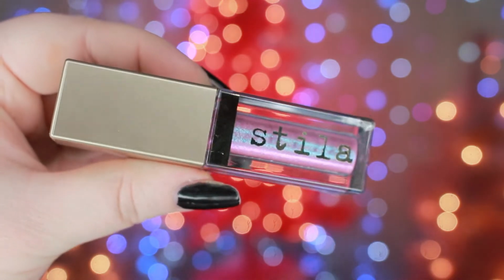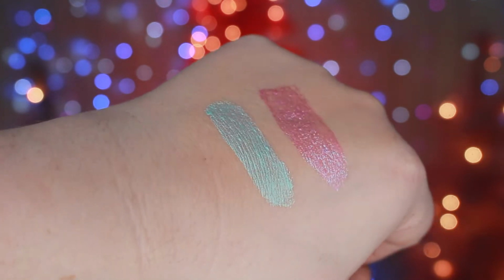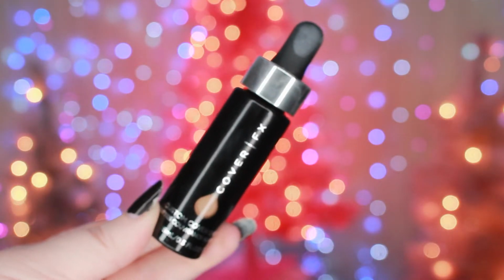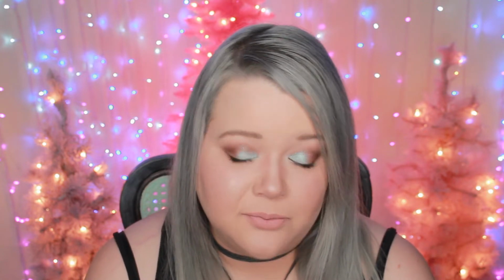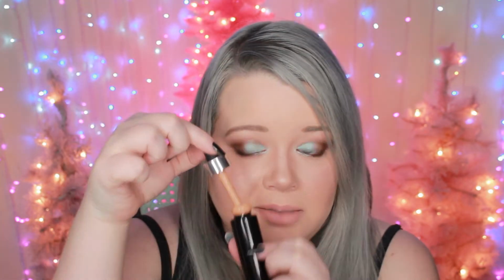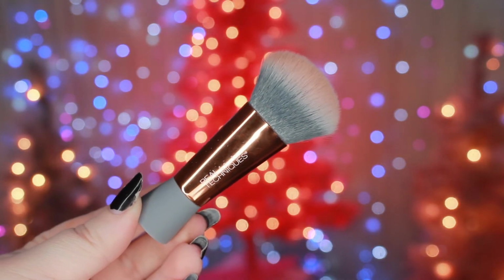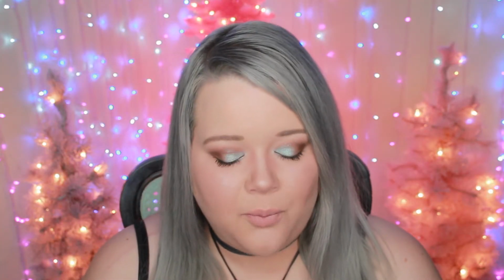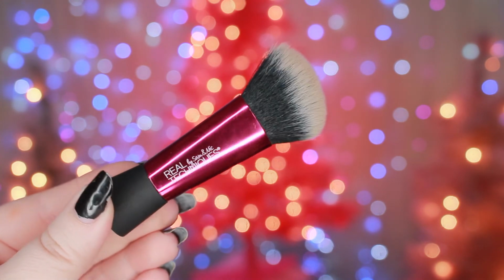DISCOUNT HIGH END MAKEUP HAUL | TJ Maxx & Marshall's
Products mentioned
Stila Glitter & Glow Eyeshadow in Sea Siren
Stila Shimmer & Glow Eyeshadow in Freedom
CoverFX Custom Cover Drops in N50
Real Techniques Expert Travel Brushes